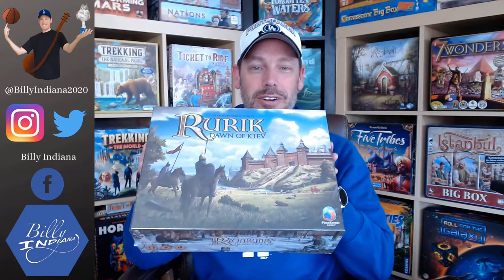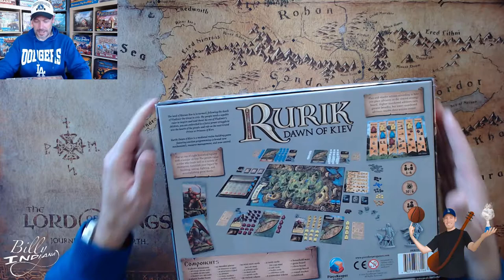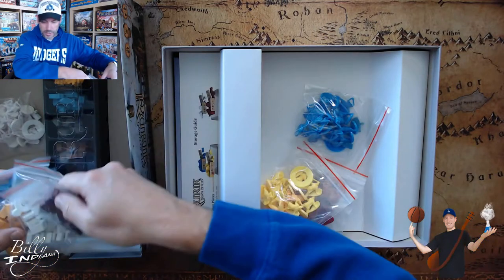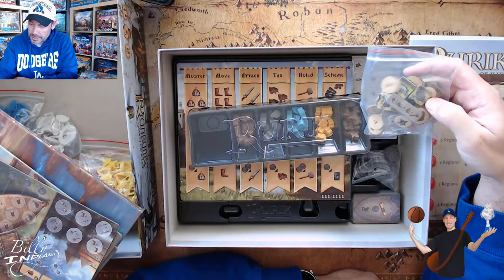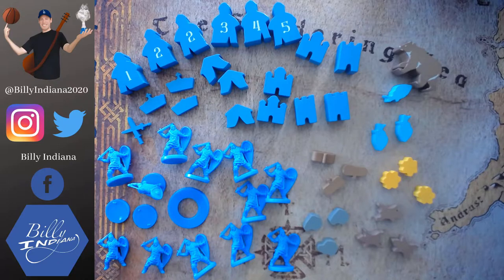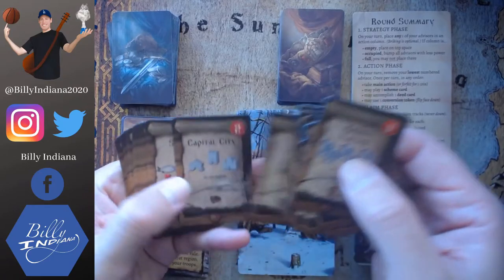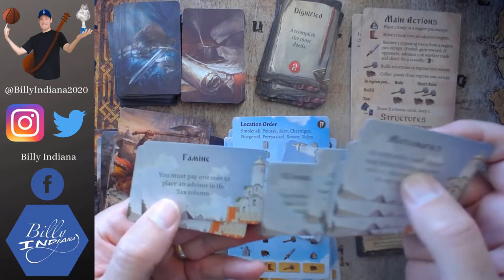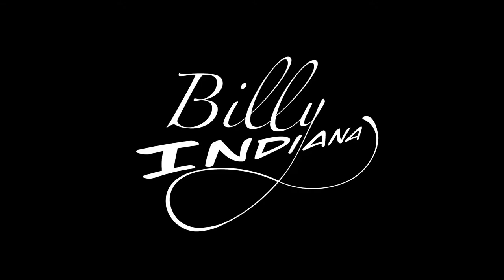Rurik: Dawn of Kiev Board Game Unboxing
In this video, Billy Indiana (aka Bill Webb) reveals what is in the box for the Kickstarter version of Rurik: Dawn of Kiev by Stanislav Kordonskiy and published by PieceKeeper Games.